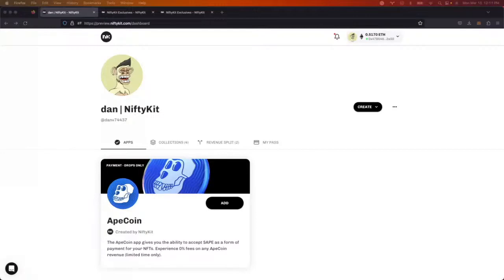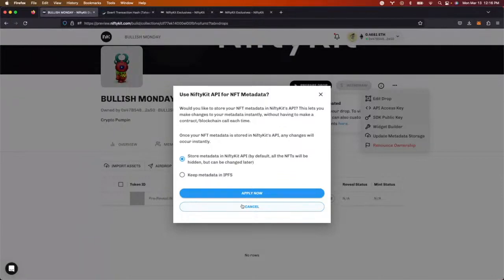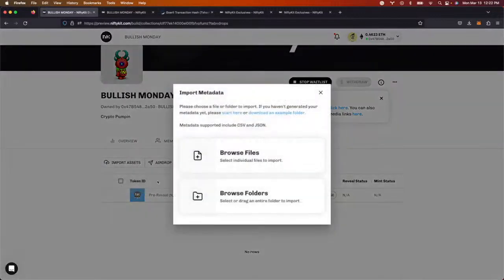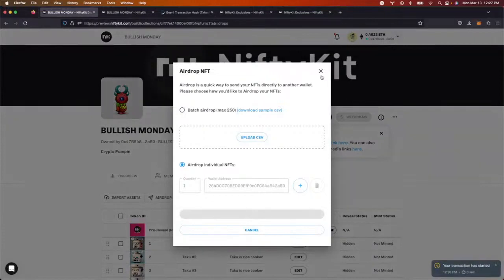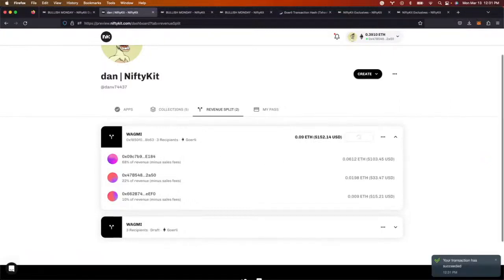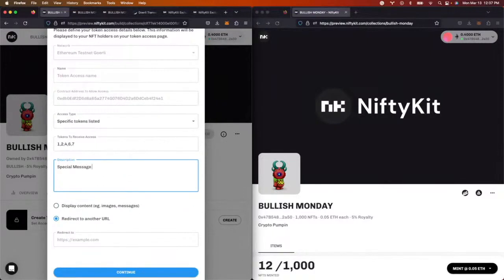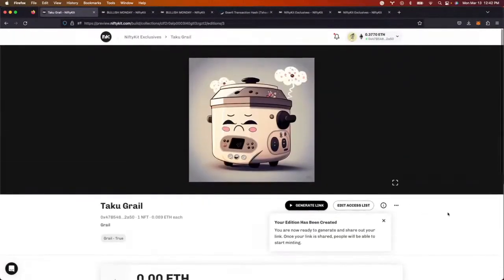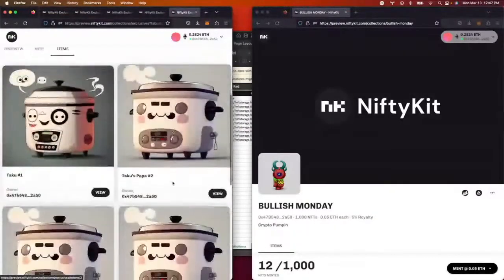How to Create a NiftyKit NFT Drop Collection & Open Edition Smart Contract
- 00:00: Introduction to NiftyKit dashboard and creation of new collection
- 00:50: Importance of finalizing contract details and creation of revenue split
- 01:40: Uploading image and creation of collection description
- 02:31: Creation of metadata storage using NiftyKit API
- 03:19: Explanation of benefits of using NiftyKit API instead of IPFS for metadata storage
- 04:22: Setting pre-reveal image and metadata properties
- 05:08: Starting wait list for presale and publishing presale list
- 05:57: Importing assets and updating metadata for artwork
- 06:42: Exporting CSV file and updating metadata using it
- 08:33: Importing metadata and updating state of the drop
- 09:17: Starting presale and minting NFTs
- 10:07: Withdrawing funds and using revenue splitter to claim share
- 11:00: Revealing NFTs using powerful reveal tools
- 13:44: Adding admins and creating Token Gate content
- 16:21: Editing drop and using API access key
- 17:12: Using Widget Builder to customize minting component
- 18:42: Creation of Edition Smart Contract and generating special links for minting
- 20:33: Copying link and purchasing one-of-one NFT
- 22:13: Importance of finding a successful way to convert users and sending them to your mint page

In this video, we will explore the many features of our NiftyKit dashboard and guide you through the process of creating and launching a drop or edition smart contract in detail.

Once you've logged into our NiftyKit dashboard, you'll be greeted with a variety of tools and options to help you create your collection. The first thing you'll see is our ApeCoin app integration, where you can easily manage your NFTs and track your revenue. Additionally, we offer consolidated collections which allow you to group your NFTs together to streamline the minting process.

To create a collection, you can select the type of drop you'd like to create and choose the blockchain you'd like to use. From there, you can name your contract, provide a symbol, and customize the collection URL which will be the landing page for your drop. This process is quick and easy, ensuring you can get your drop up and running in no time.

Once you've created your collection, you can further customize it by creating a revenue split and uploading an image for your collection page. This will help to make your collection stand out and attract more buyers. Additionally, you can choose to save your collection as a draft or create and deploy the smart contract right away.

After the smart contract has been created, you can set up metadata storage using IPFS or our NiftyKit API. Our API provides advanced data obfuscation for NFTs that haven't been minted yet, ensuring your NFTs are safe from prying eyes.

You can also set a pre-reveal image and start the reveal process using our NiftyKit API. This allows you to reveal your NFTs gradually or all at once, depending on your preference. Additionally, you can choose to reveal specific NFTs, giving you even more control over the reveal process.

Our members tab allows you to add admins or invite others to view your project. This is a great way to collaborate with others and get feedback on your collection. And if you're looking to customize your NiftyKit dashboard even further, our Widget Builder allows you to tweak the settings and colors of your minting component and generate a code to paste into your website.

Finally, if you're looking to create an edition smart contract, our dashboard makes it easy to do so. Edition smart contracts work similarly to drops but generate a special link that needs to be visited for successful minting. You can also choose to disable the link when the sale is over, giving you even more control over your NFTs.

Overall, our NiftyKit dashboard provides a flexible and powerful toolset for launching NFT drops and editions. With its intuitive interface and advanced features, you'll be able to create and launch your NFTs in no time.